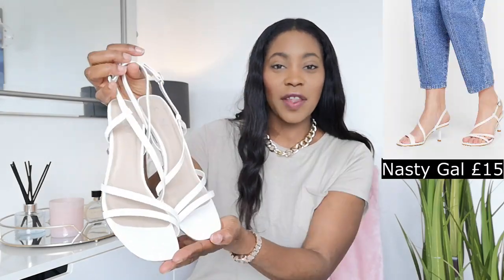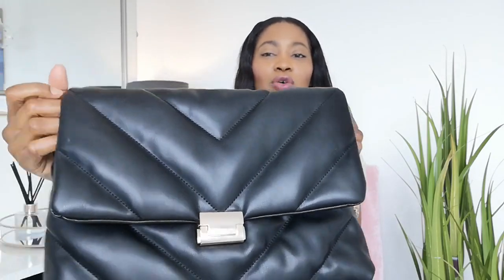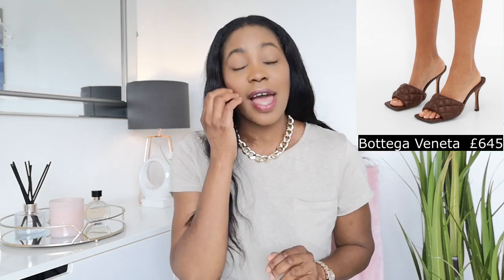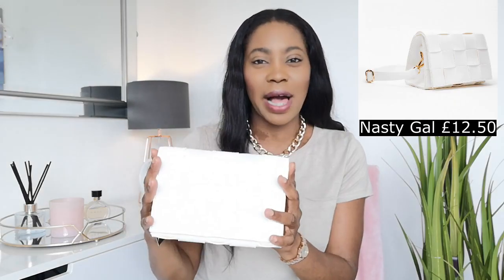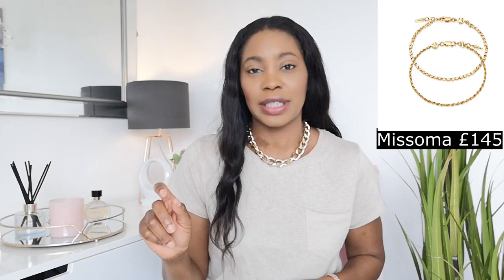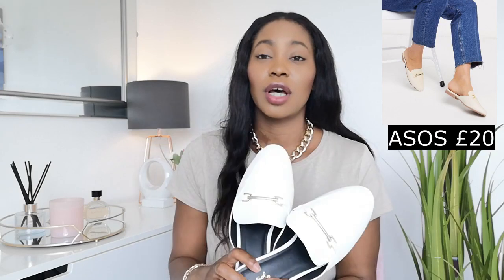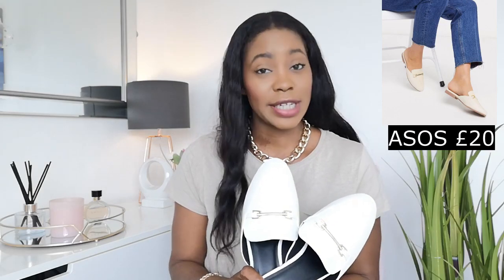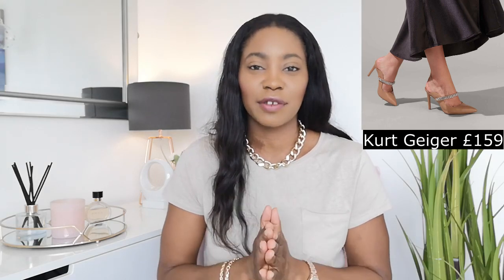LOOK LUXURY ON A BUDGET | High End Designer Dupes 2020 | Chanel, Saint Laurent, Bottega, Gucci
Do you want to look luxury on a budget with high end designer dupes? I've put together this video on how to look luxury on a budget featuring some really high end designer dupes from reputable high street brands. Recreate and look luxury like Chanel, Saint Laurent, Bottega, Gucci, but at a fraction of the price, from Zara, ASOS, Nasty Gal and lots more. These designer dupes are great quality pieces that allow you to look luxury on a budget. So if you haven't got a budget to buy designers like Chanel,Saint Laurent, Bottega, Gucci, then watch to find out how to look luxury on a budget.

-22inch bundles of Luxe Bodywave hair extensions from my hair company Fhab Luxe Hair

-DUPE White Mules
-DUPE Pink Mules
-DUPE Black Mules